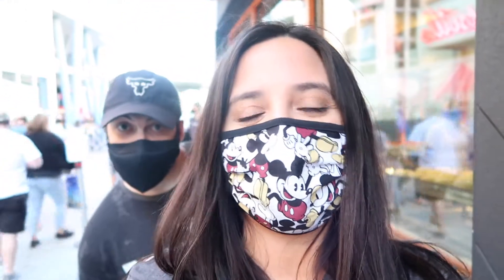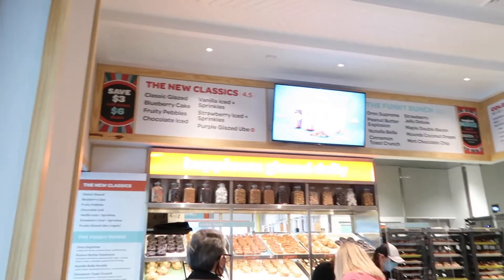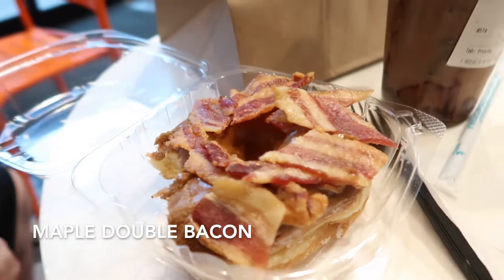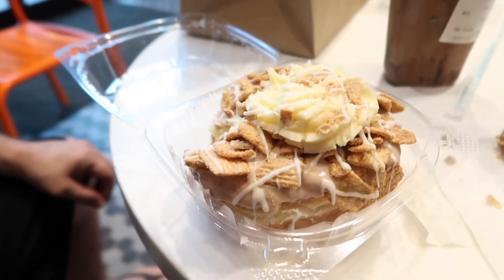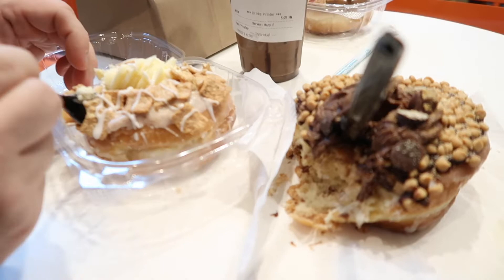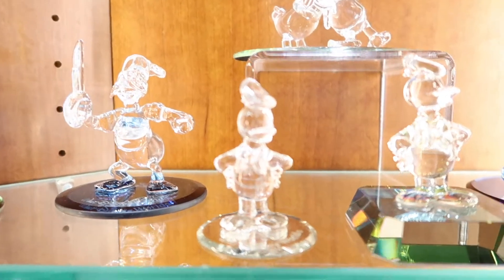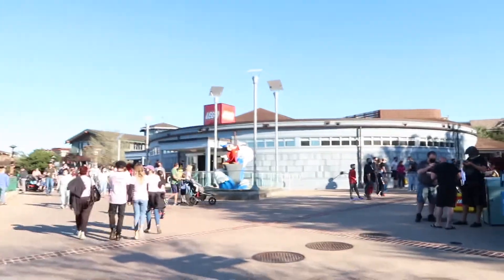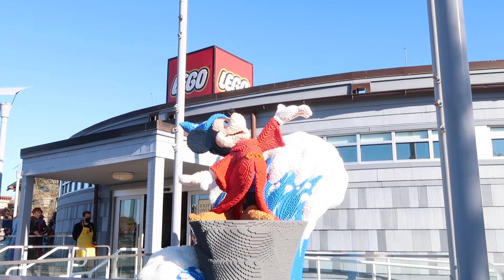Trying Everglazed at Disney Springs for the first time! Plus something special at the Lego Store!!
Hey Guys!!

Today I went to Disney Springs in Orlando to try Everglazed!
Everglazed serves donuts, sandwiches, drinks, and some sides!
I went to the location that recently opened in Disney Springs. I put my name on the virtual queue and got a text when it was my turn to come back. I really like the virtual queue because you don't actually have to wait in line, you can walk around and enjoy the springs, and then just come back its your time to chow down.
The MAIN reason I went to Disney Springs today was to see the NEW sorcerer mickey sculpture at the lego store. I hope it sticks around for awhile because it was my favorite one they have put up so far!